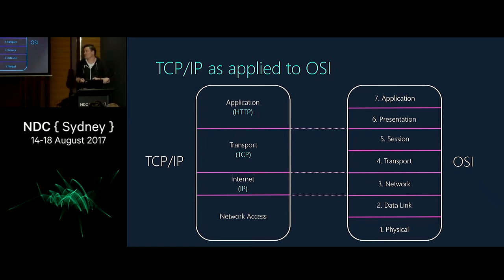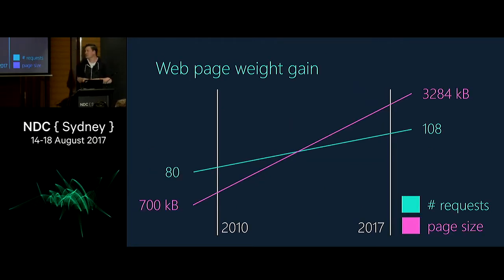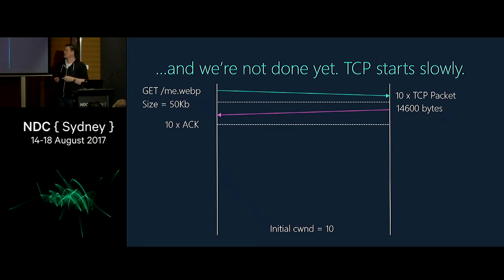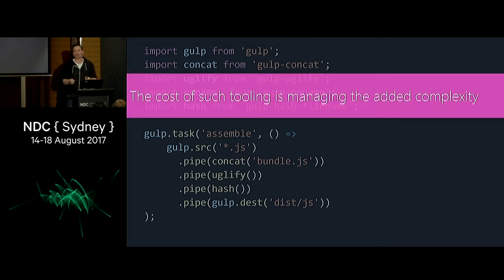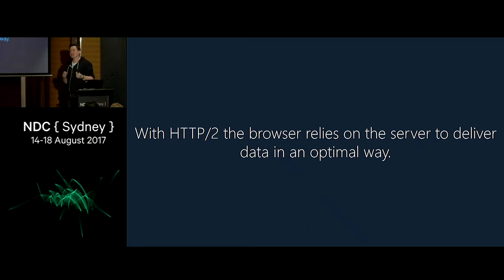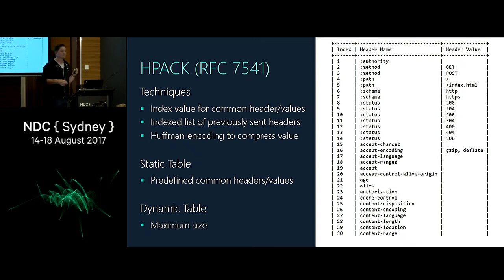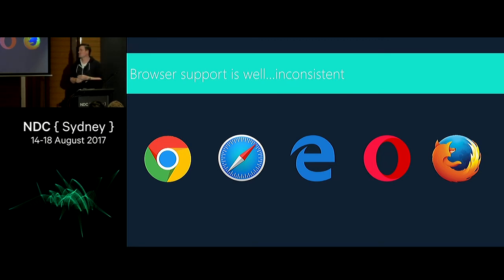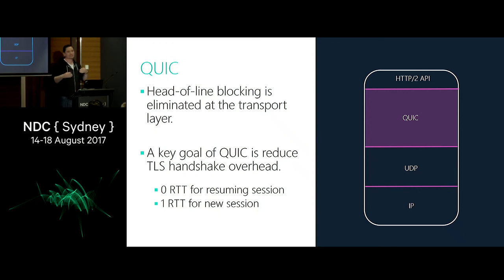HTTP/2 - The future of the web today - Rob Crowley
Client side web technologies continue to advance at breakneck speed. The quest to deliver richer user experiences is relentless and due to the limitations of HTTP/1.x, we have been forced to develop various workarounds (domain sharding, spriting, resource concatenation and inlining) in a bid to optimize performance.

HTTP/2 has been designed with the modern web in mind and eliminates the need for such compensating hacks. In this session we'll take an in-depth look at web performance optimization; the best practices that have evolved; the game changing new features of HTTP/2; and most importantly what you need to do to deliver a world class HTTP/2 experience:

- Why domain sharding, resource concatenation and image sprites are now anti-patterns
- How server push is effectively resource inlining on steroids
- What new best practices are possible with HTTP/2
- What techniques to apply during the transitional period from HTTP/1.x to HTTP/2

Additionally, we will look at the tooling available for working with HTTP/2 traffic and how we can ensure that we're getting the full benefit of HTTP/2 both client and server side.